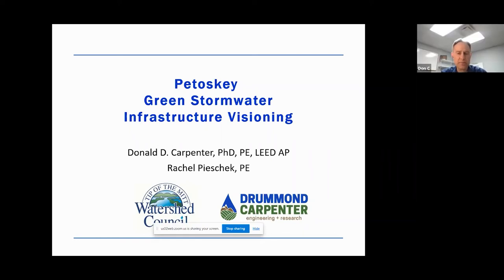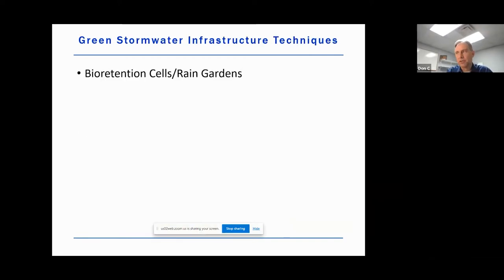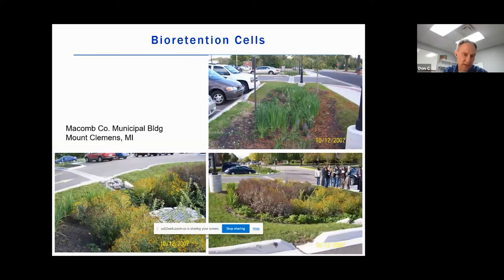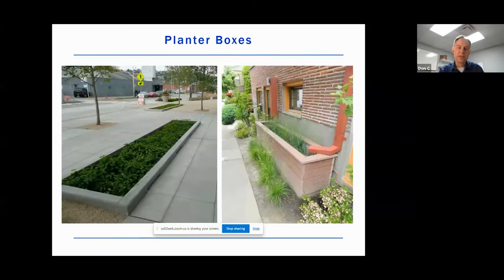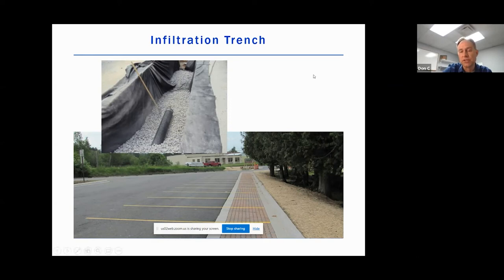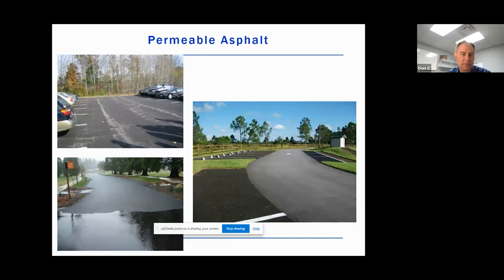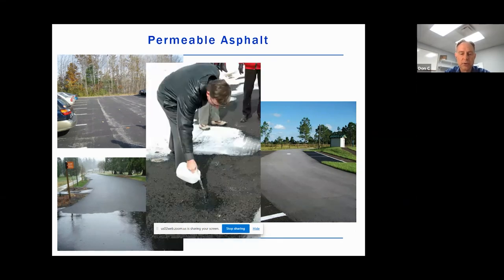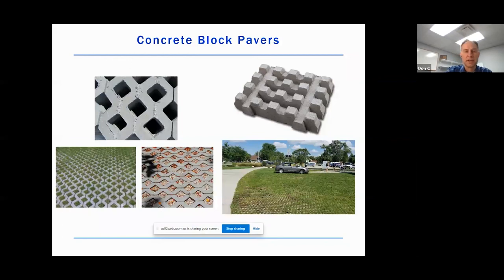Introduction to GSI Concepts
This video is a short introduction to green stormwater infrastructure with presenter Donald Carpenter, PhD, PE, LEED AP. This is part of the larger project, Little Traverse Bay Watershed Protection through Green Stormwater Infrastructure Conceptual Planning for Petoskey. Funding for this project was provided by the Little Traverse Bay Protection and Restoration Fund of the Petoskey-Harbor Springs Area Community Foundation.